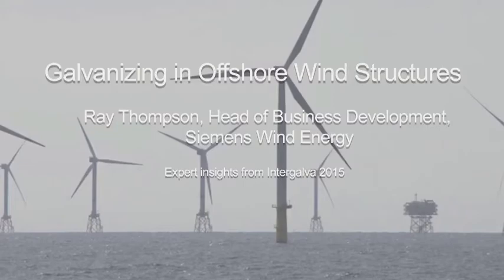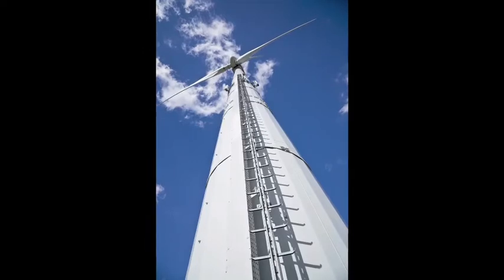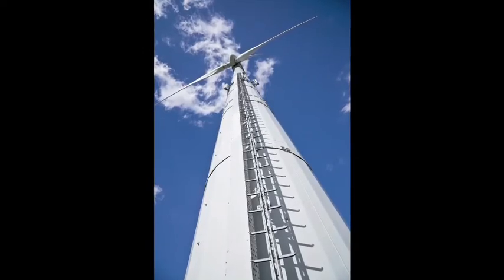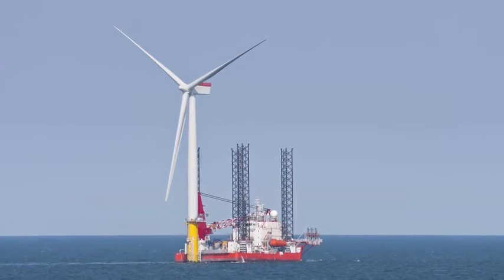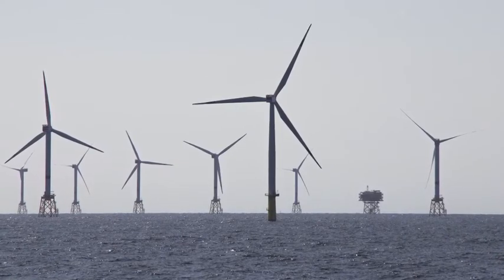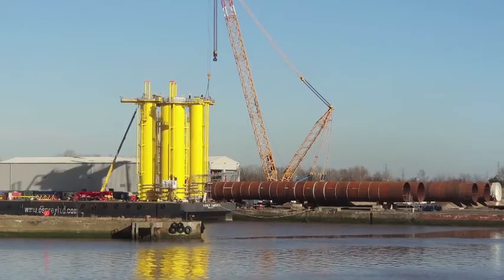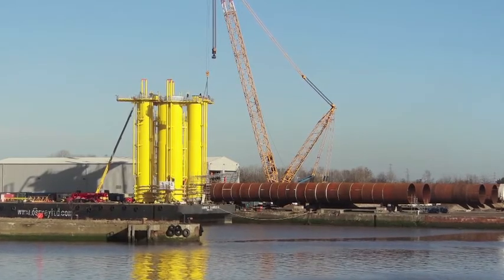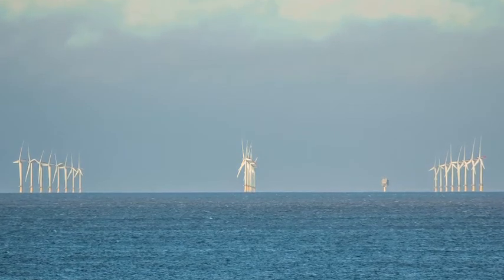Galvanizing in Offshore Wind Structures - Insights from Intergalva 2015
Ray Thompson (Siemens Wind Energy) explains the prospects for wind energy within the future energy mix and the role to be played by galvanized steel components. These insights were included in his paper ‘Galvanizing and wind energy’ presented at Intergalva 2015. This interview was recorded during Intergalva 2015, ACC Liverpool, 7-12 June 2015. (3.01 minutes)